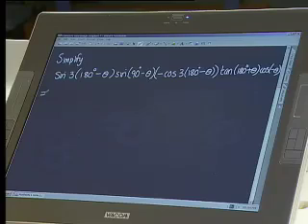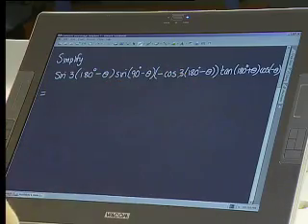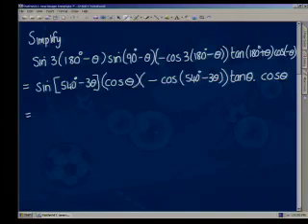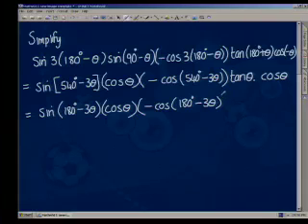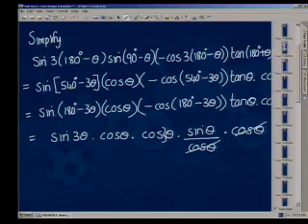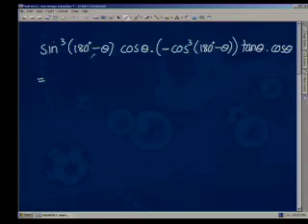Maths911 live show: Grade 12 Trigonometry, Identities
with: Heather Frankiskos
Executive Producer: Dylan Green